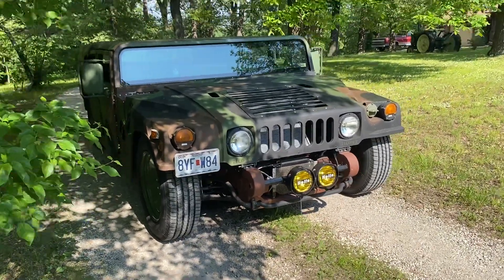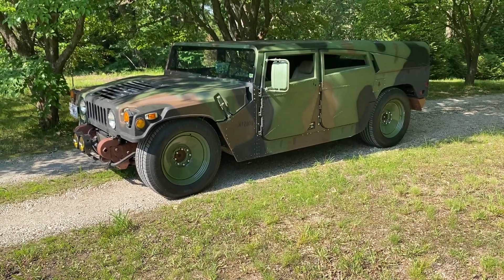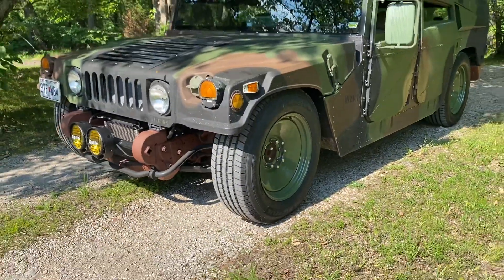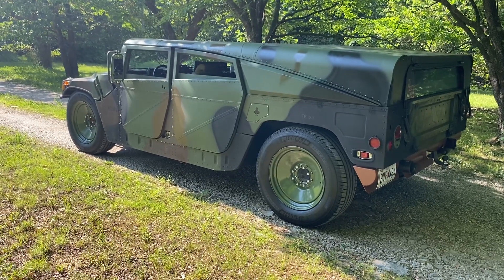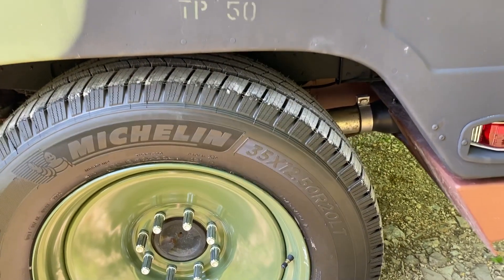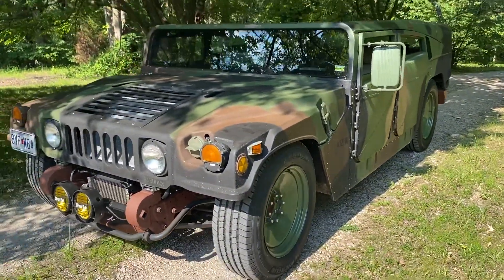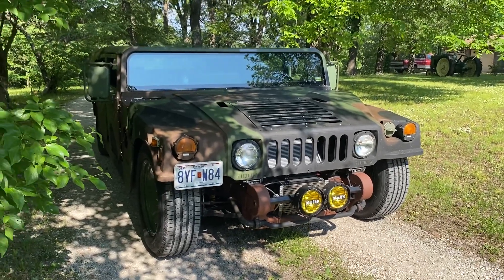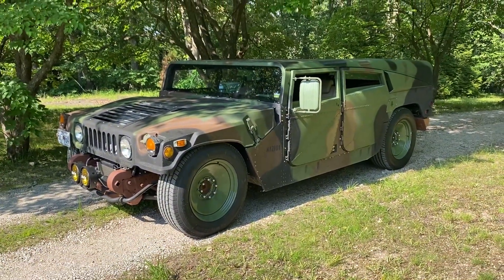Custom HMMWV with 20x9 U.S. Wheel Corporation wheels and Michelin tires!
Check this out! Our U.S. Wheel Corporation wheels have finally arrived and have been installed on our custom HMMWV. We are running Michelin tires, michelintires!